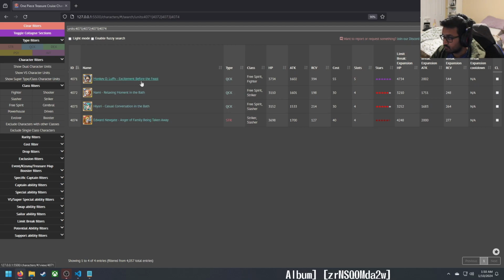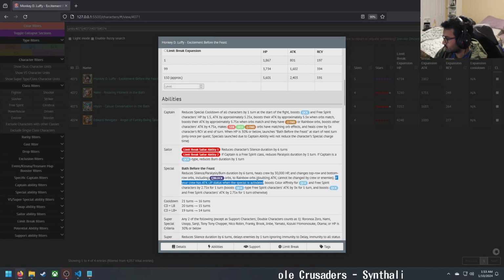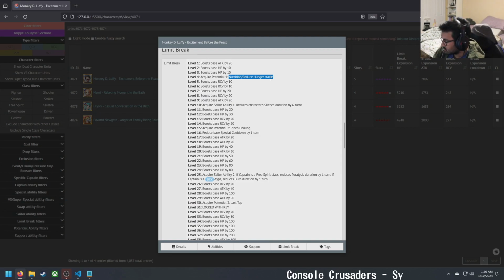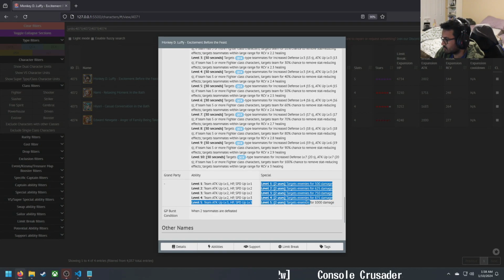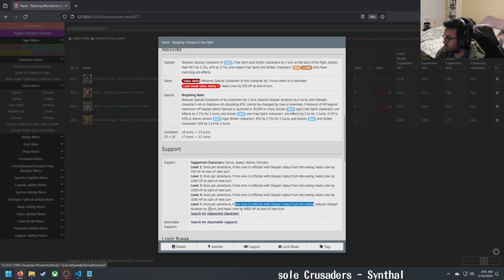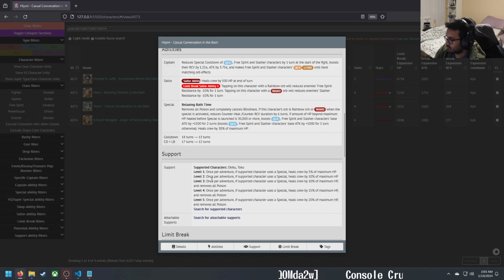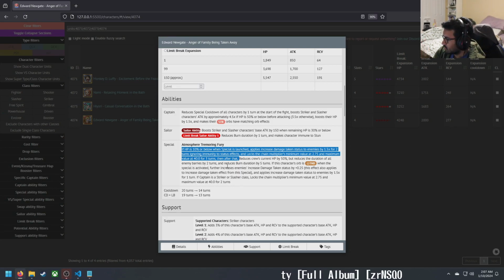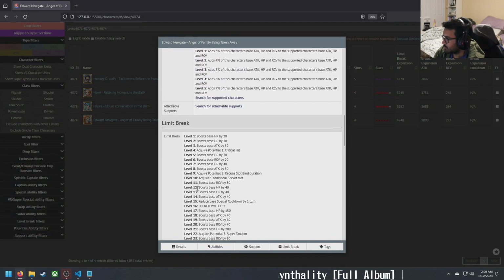New Treasure Map Luffy Legend! | One Piece Treasure Cruise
New Year. New Luffy.